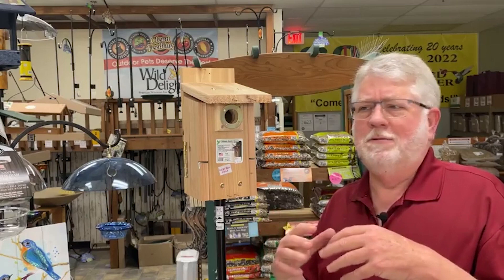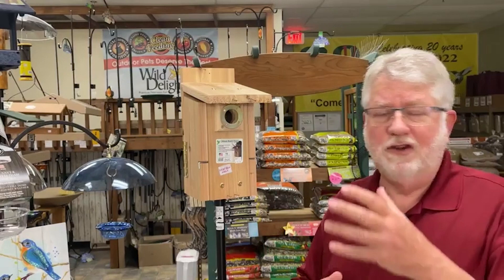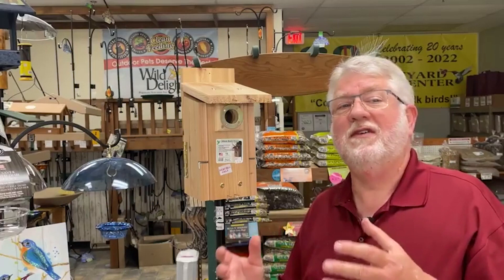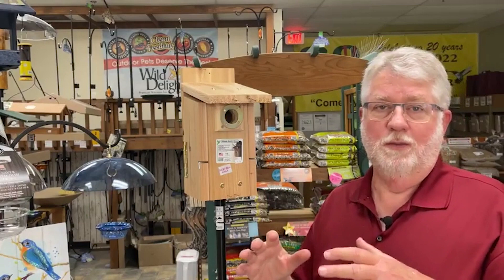How to Discourage House Sparrows from Bluebird nest boxes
By adding monofilament fishing line properly to the front of a bluebird nest box, you can discourage House Sparrows from using it. The theory is that they are afraid is spider webs. It does need to be the right size line and installed properly to be effective.

Unlock the secrets of the birding world with my FREE Bird Watching Journal! Whether you're a seasoned bird watcher or a curious beginner, our journal is the perfect tool to help you track your sightings and deepen your knowledge.

and take the first step on your journey to becoming a true birding expert.

Chapters
00:00 Introduction
00:37 Theory
01:38 The Trick
03:16 Demonstration

Mark's Amazon store: